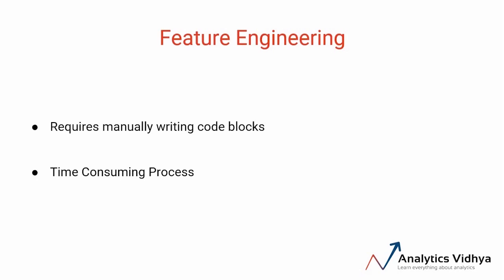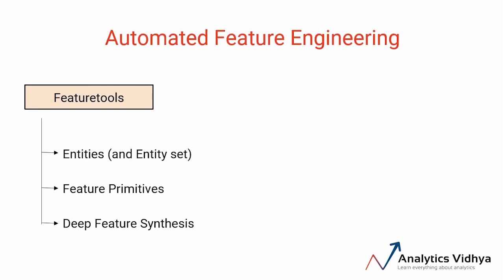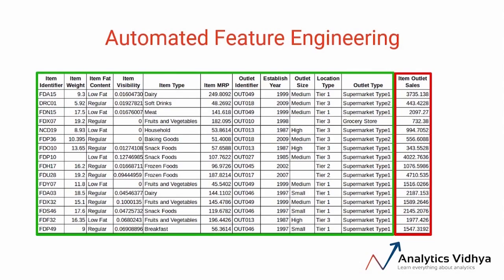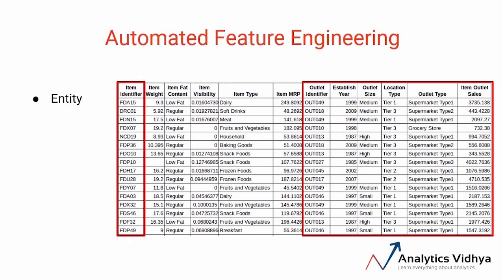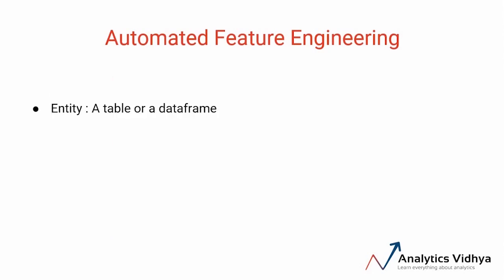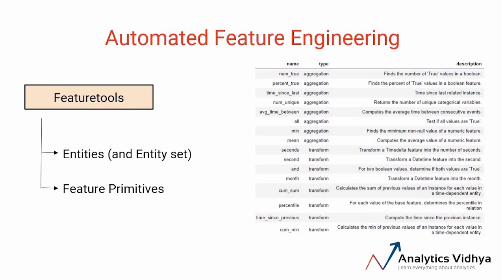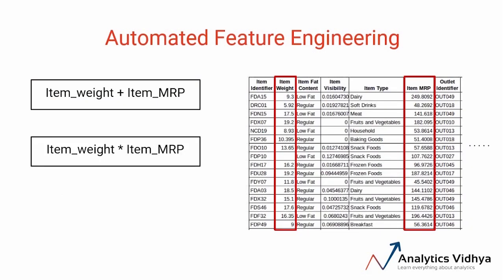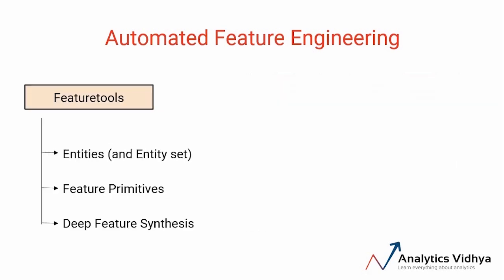Machine Learning by JonSnowTargaryen. Module 12 Video 13